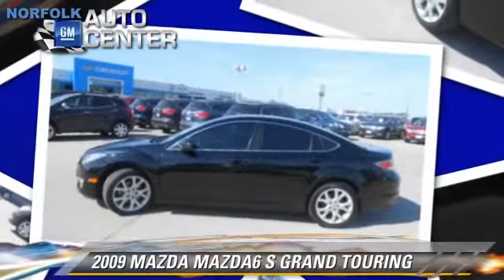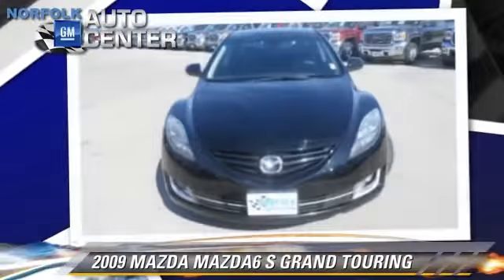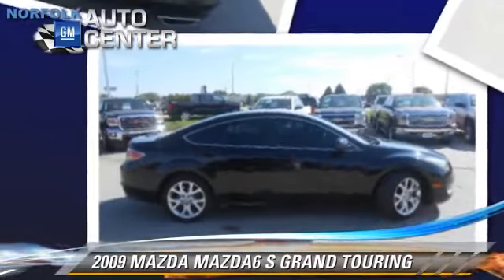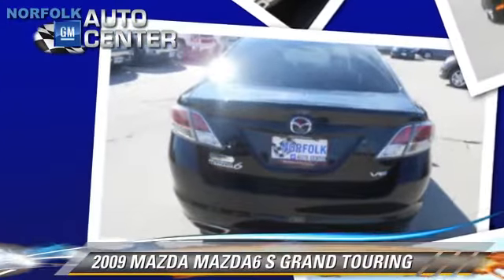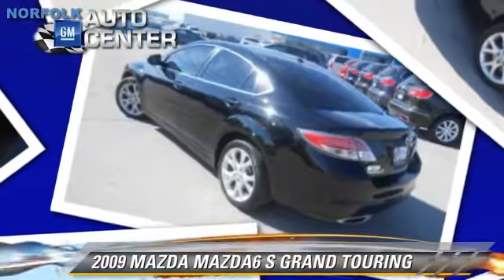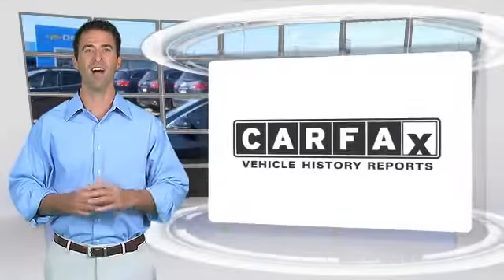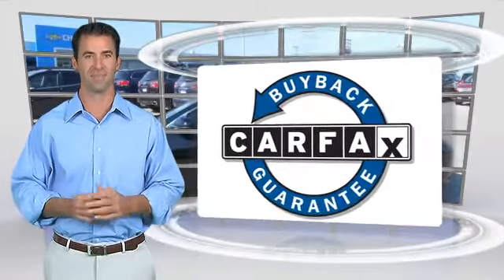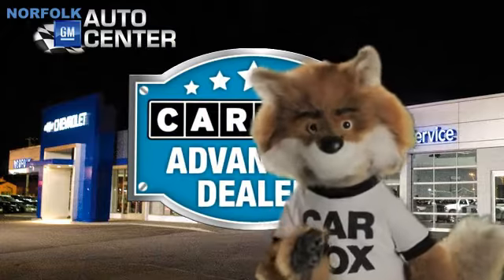Used 2009 MAZDA MAZDA6 S GRAND TOURING - Norfolk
1123 South 20th Street Norfolk NE 68701

2009 MAZDA MAZDA6 S GRAND TOURING

$14,480

Color: BLACK
Miles: 65123
VIN: 1YVHP82B695M02644
Stock: 5144B

This vehicle features: Airbag  Driver, Psngr Arbg OnOff Cntrl, Airbag  Passenger, Side Airbags, Roof Airbags, Air Conditioning, Anti Theft System, AMFM Radio, CD Player, AMFM Indash Single CD Player With MP3, 12V Power Outlet, ABS, 4Wheel Disc Brakes, Cruise Control, Rear Defrost, Front Wheel Drive, V6 Cylinder Engine, Floor Mats, Fog Lights, Gas, Auto Delay Off, Xenon High Intensity Discharge, Remote Keyless Entry, , Power Locks, Electrochromatic, Heated Mirrors, Power Mirrors, Vanity Mirrors, Leather, Heated Seats, Manual Adjustable Lumbar Support, Power Driver Seat, Power Passenger Seat, Fold Down Rear Seat, Front Bucket Seats, Tilt Steering Wheel, Steer Wheel Audio Cntrls, Leatherwrapped, Power Steering, Wireless Cell Phone Hookup, Tires  Front Performance, Tire Pressure Monitoring System, Tires  Rear Performance, Compact Spare Tire, Traction Control, Trip Computer, Trunk Release Button, Universal Garage Door Opener, Wheels  Aluminum, Power Windows, Intermittent Wipers, Variable Intermittent Rain Sensing

[DFIN:3:3169323:A:2981:E4E36533:e8d565c9331861fd71d2292f507fba27]